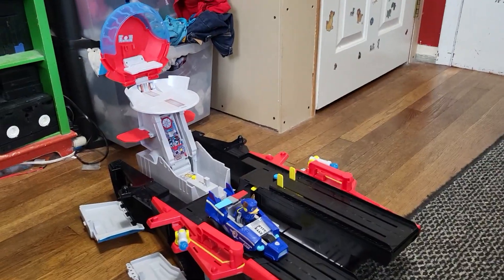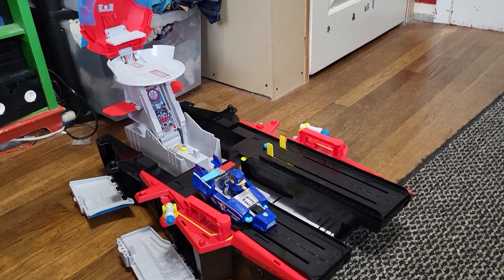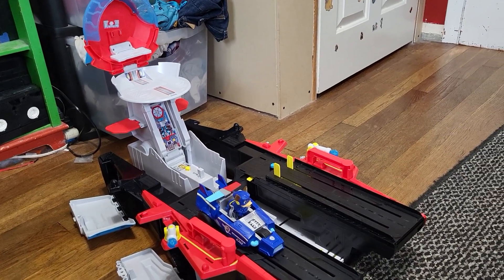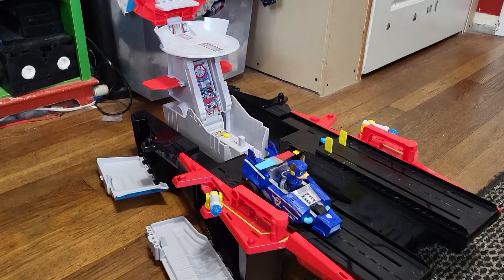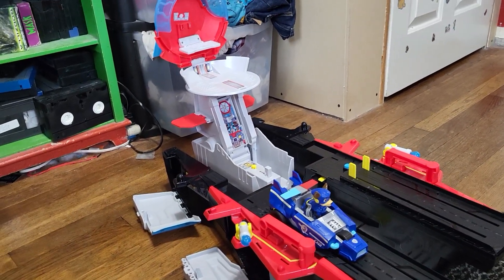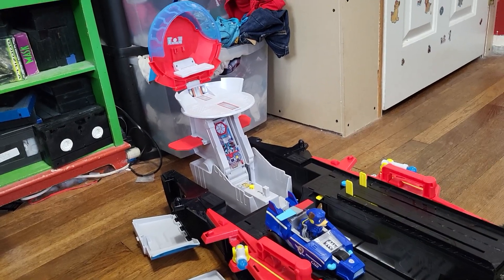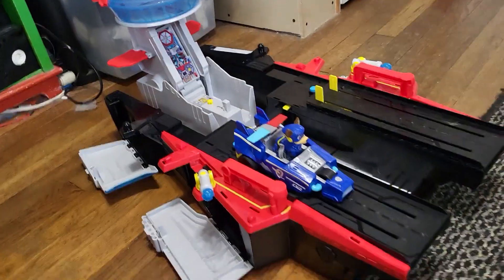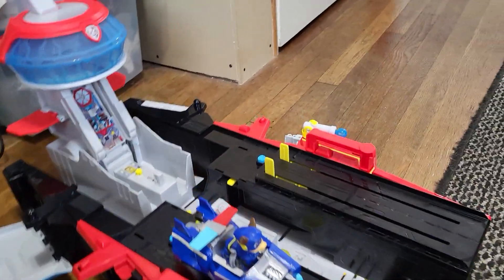paw patrol mighty movie aircraft carrier hq review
I just got this at bj,s  today